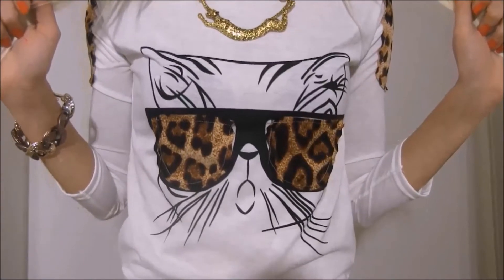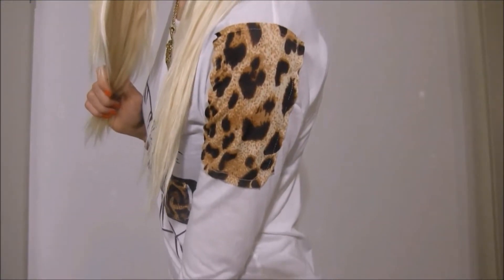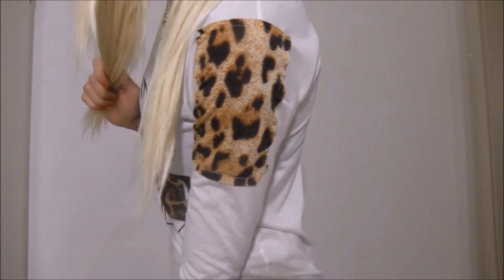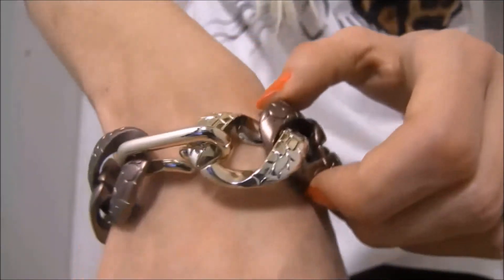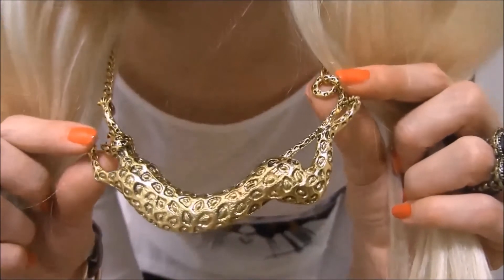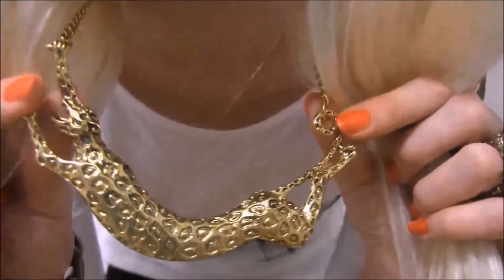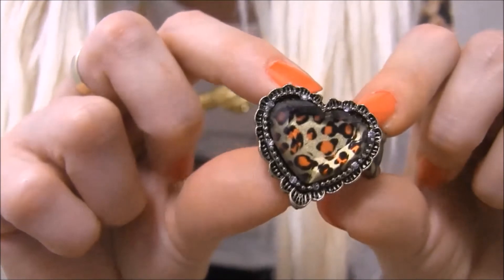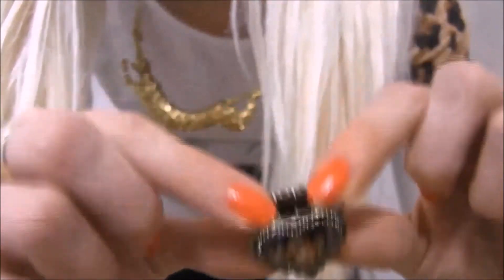Nastydress.com ~ Grumpy Cat Shirt & Accessories Review